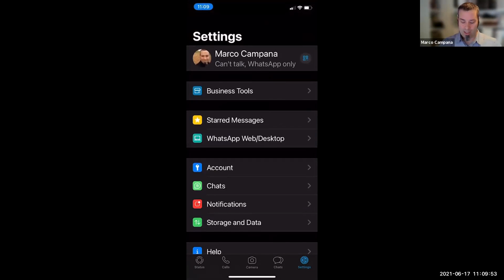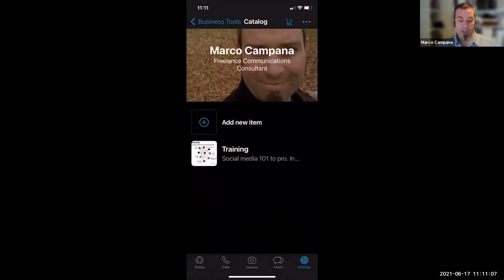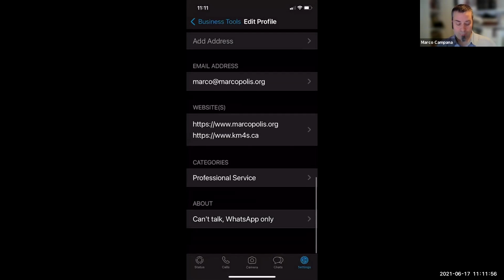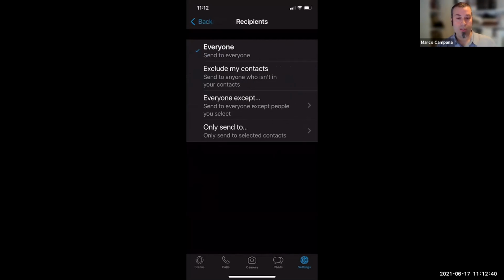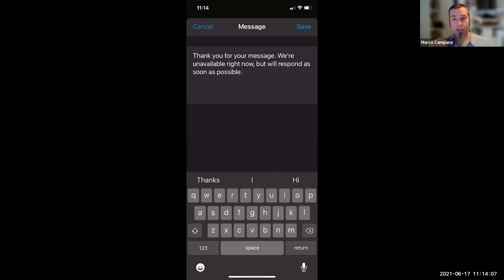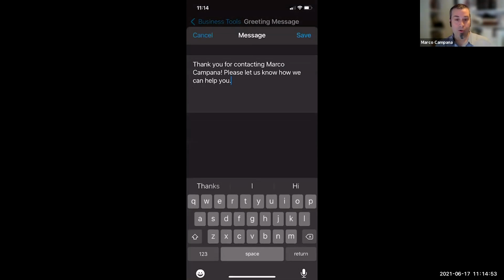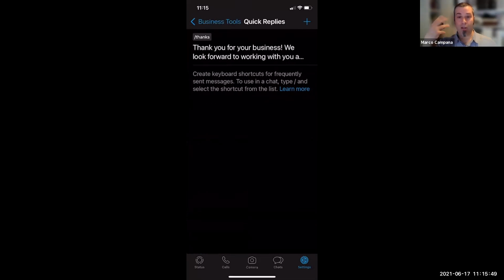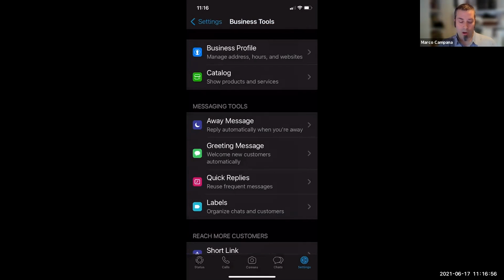WhatsApp Business overview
This is an overview of the WhatsApp Business app, which I recommend frontline Settlement workers use instead of the regular WhatsApp app.